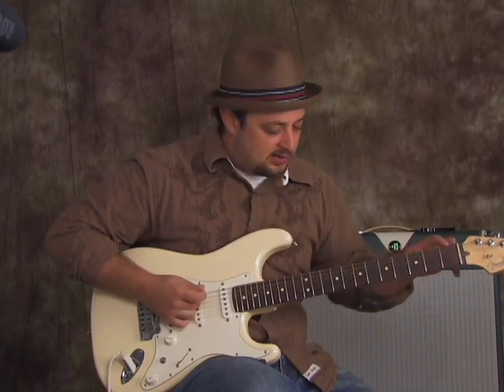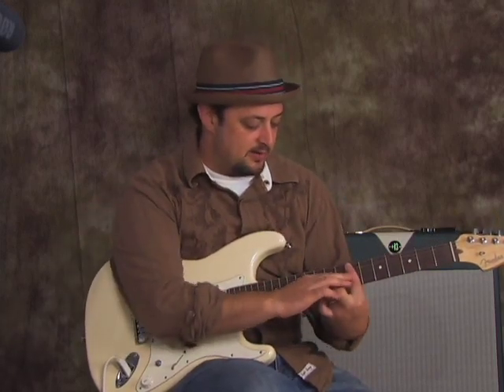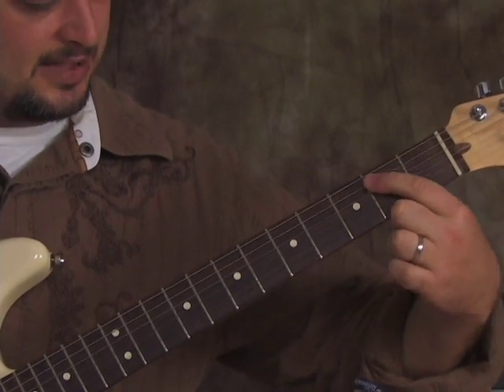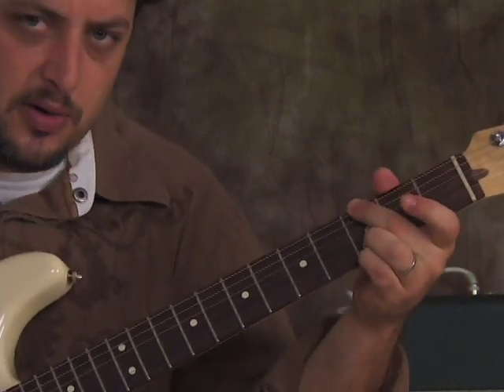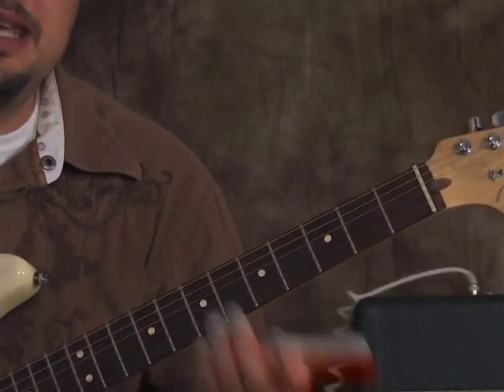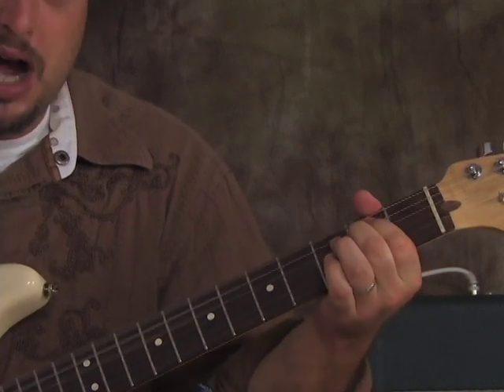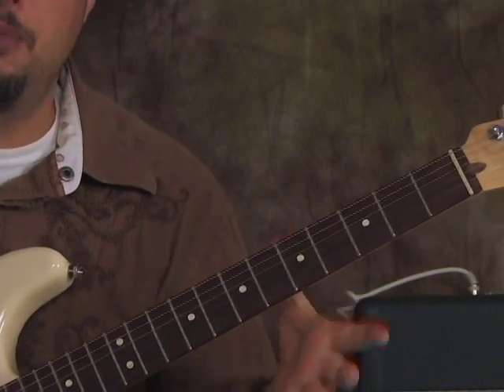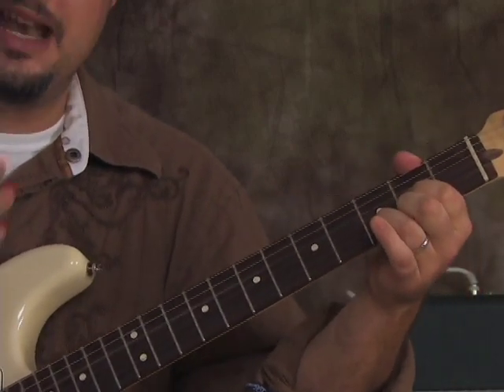Pearl Jam Guitar Lesson - The Fixer - Electric Guitar Rock Lessons - Eddie Vedder - Marty Schwartz